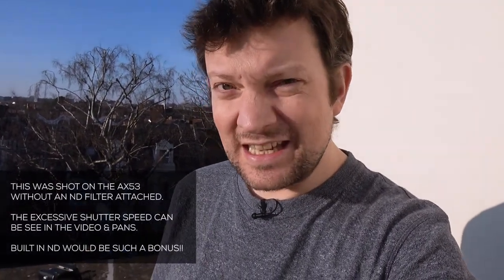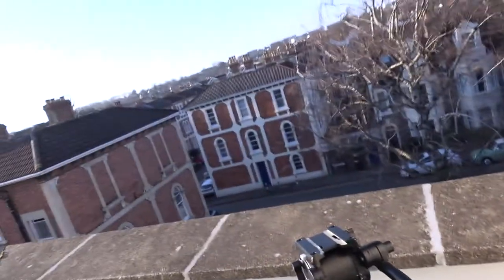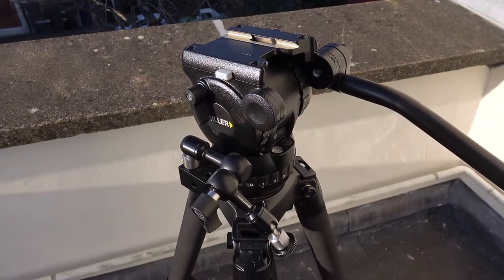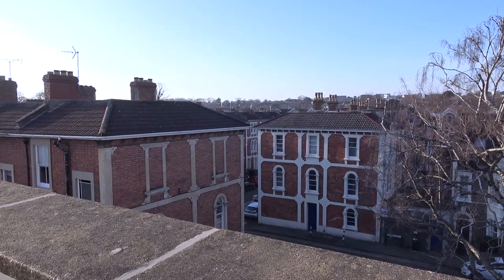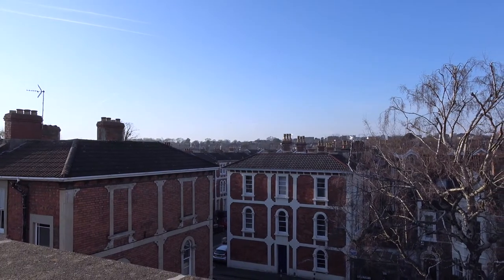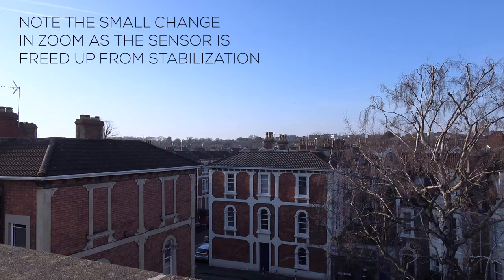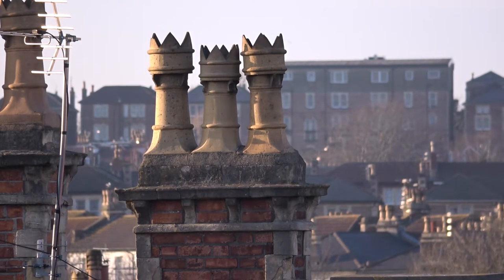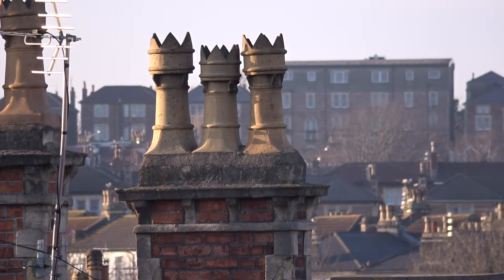Does The Sony AX53 Have Problems On A Tripod?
Does the AX53 work properly on a tripod? A brief test of the Sony FDR-AX53 camera on a stable tripod to test for excessive movement caused by the gimbal style mounting of the lens.

This video is to address a question I have been asked quite a few times in response to other AX53 reviews and tests. People are concerned that it doesn't work well / properly on a tripod.

NOTE: The slightly stuttered look in the pans and the video is caused by me not using an ND on the AX53 despite it being in sunlight. The shutter speed was way too high!

I'm testing it on the best tripod I own to ensure that a poor tripod is not an issue. When dealing with stabilization issues, it's often caused by poor quality tripods.